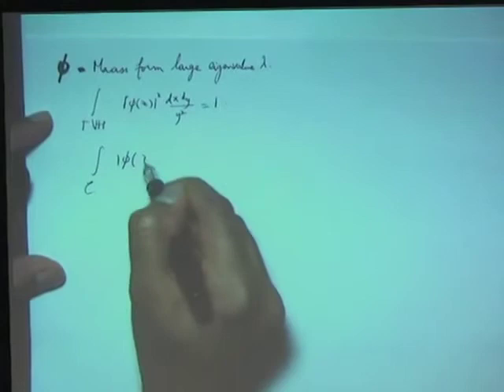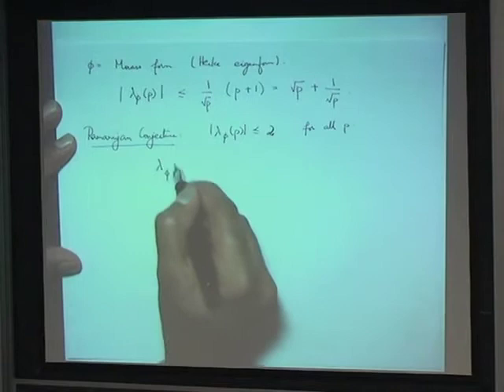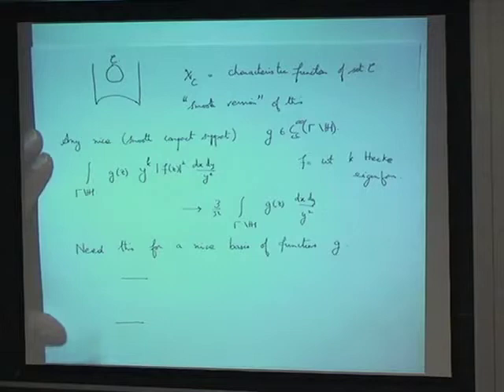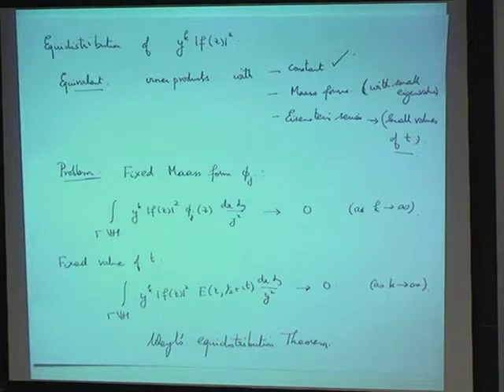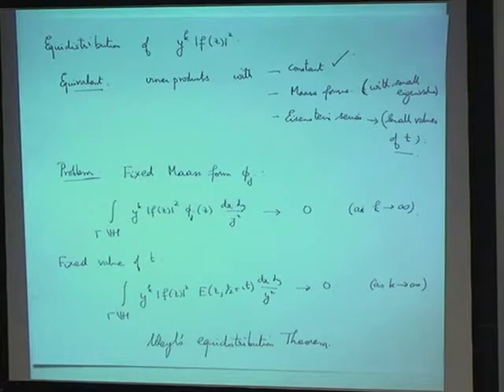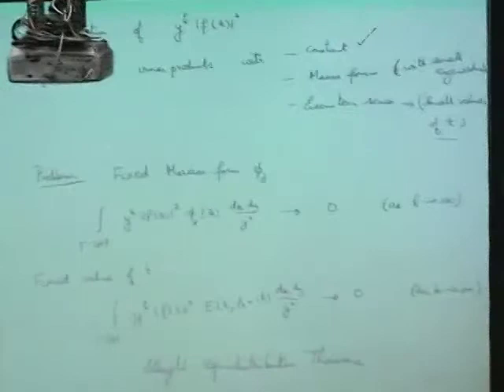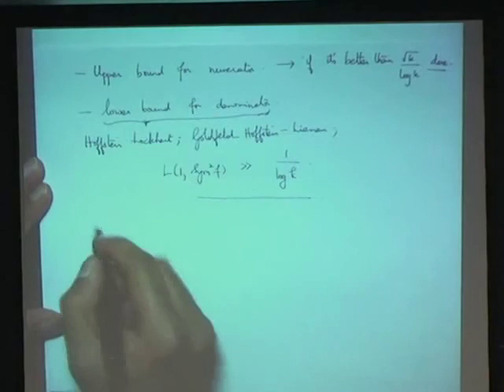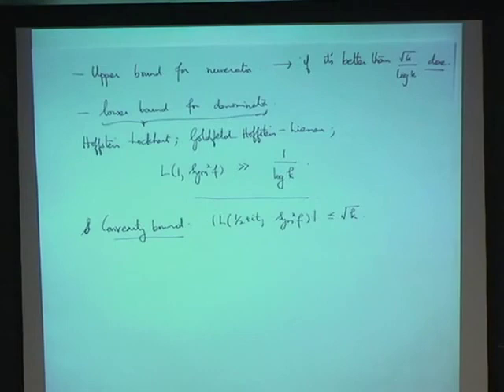Quantum unique ergodicity and number theory (Kannan Soundararajan) 2-4